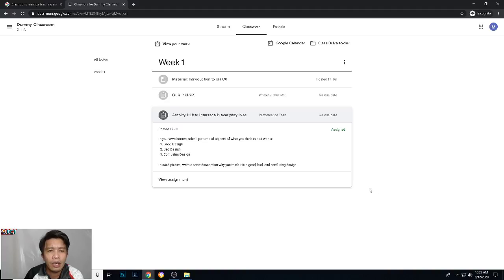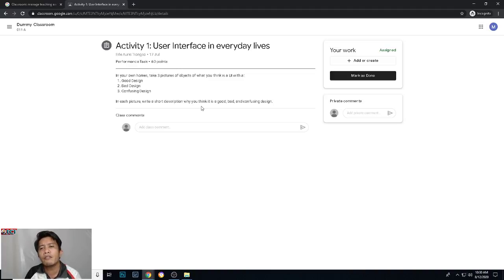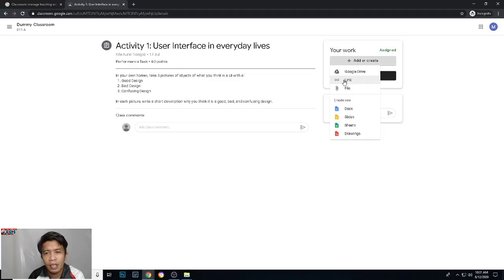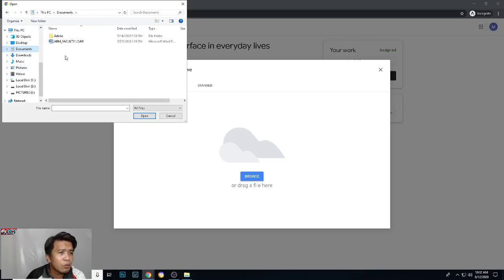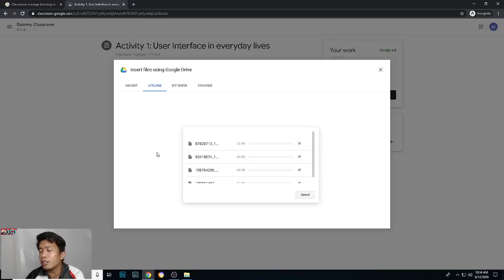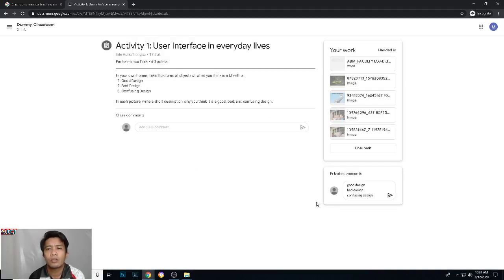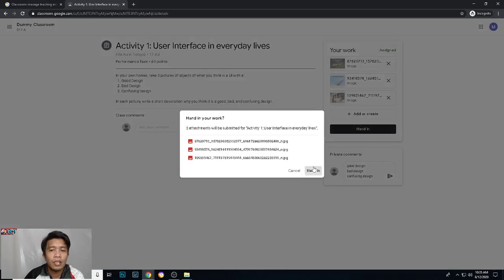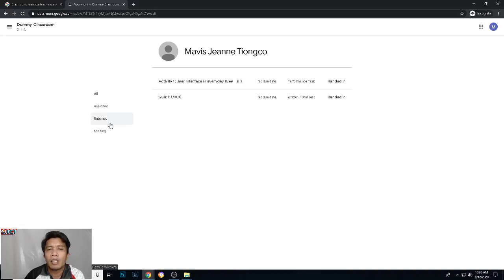ICI Google Classroom Tutorial for Students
A video tutorial for students explaining how to use Google Classroom